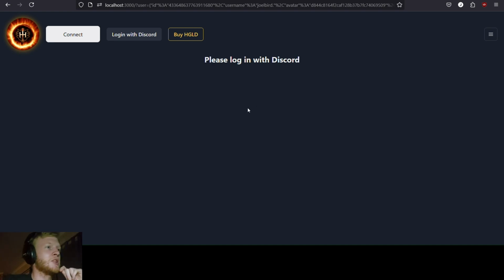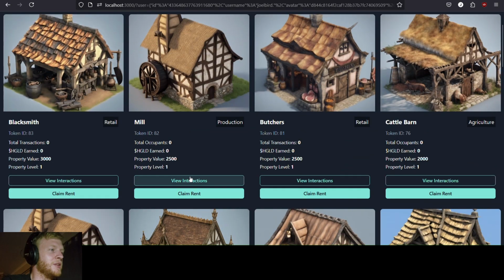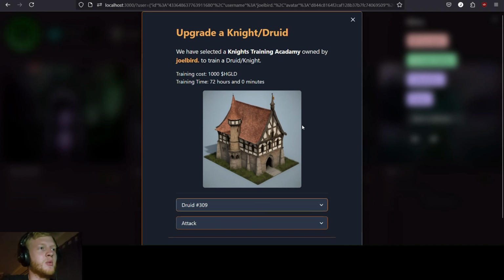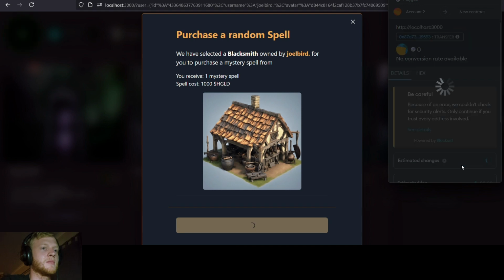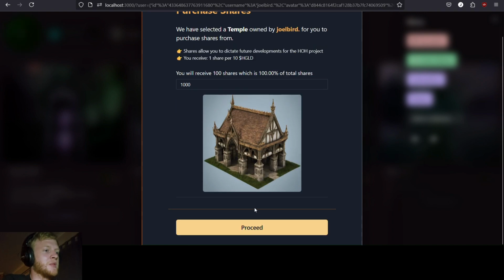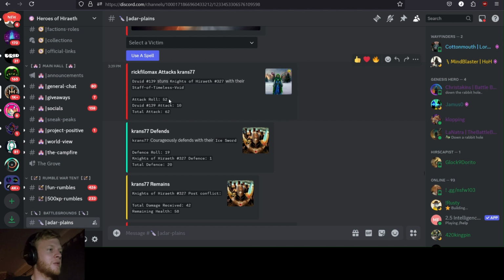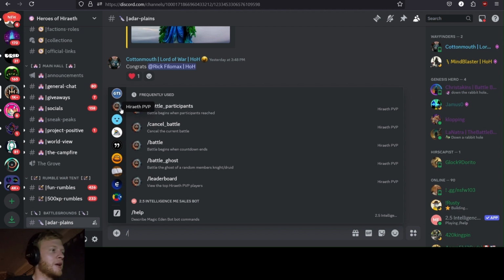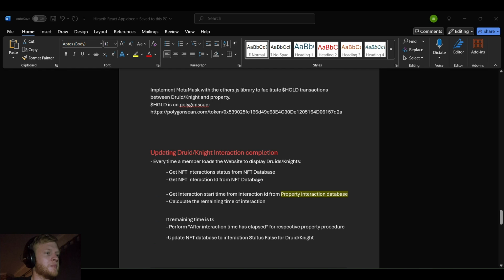HOH - Economy website and PVP Discord bot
Here I go over how we handle our clients from proposal to delivery.
The website was made with React and Chakra UI, the bot was made with Python using the discord.py library.